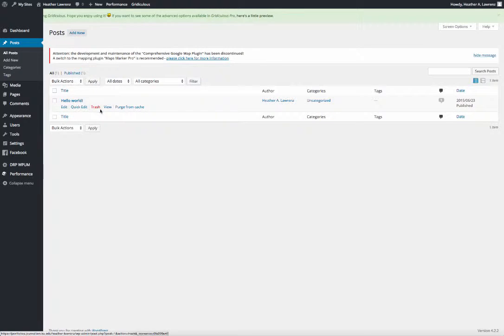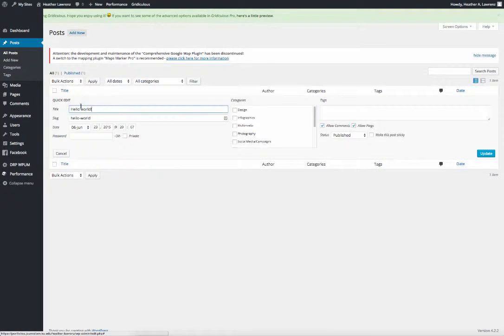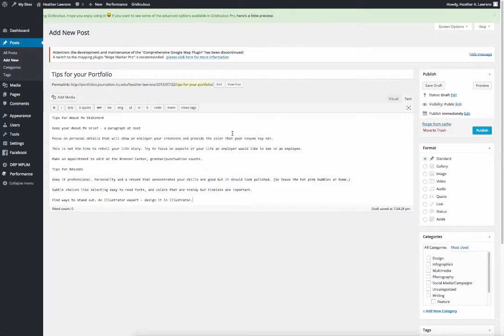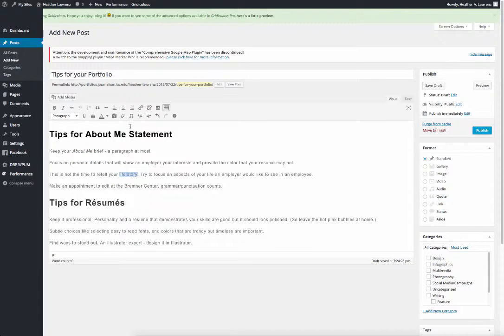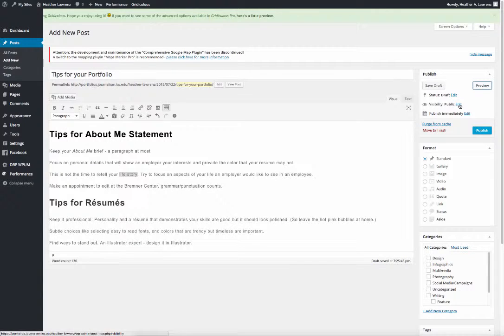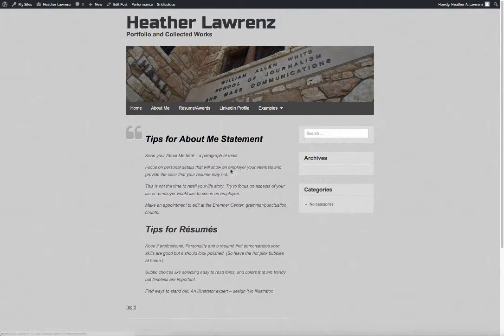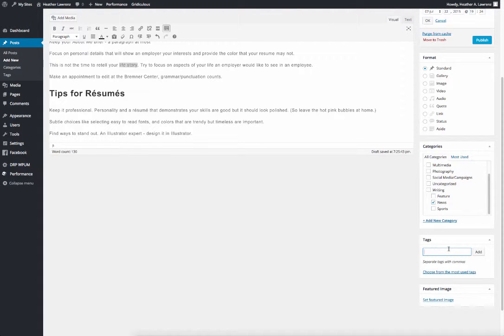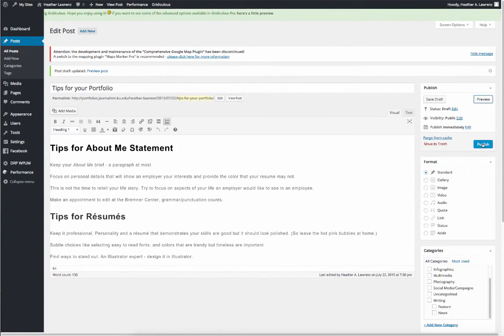Wordpress Formatting your Posts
How to Format your Posts in Wordpress